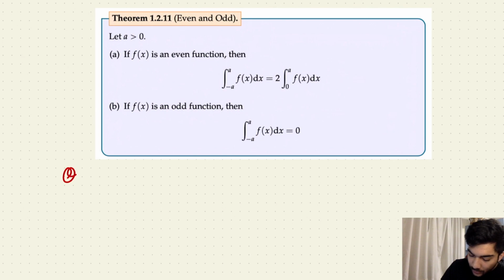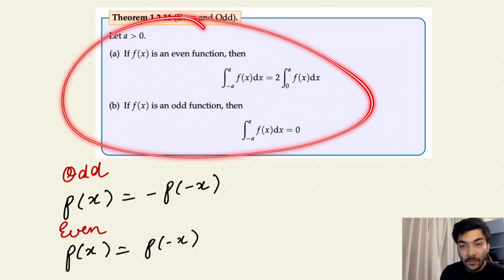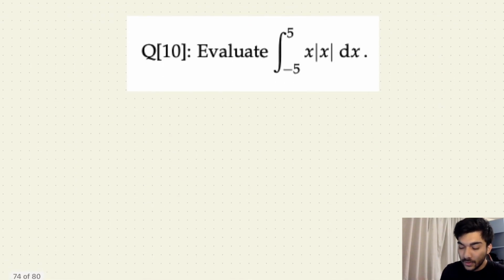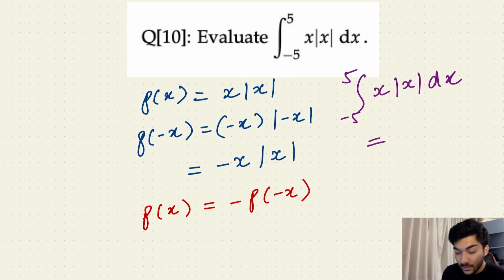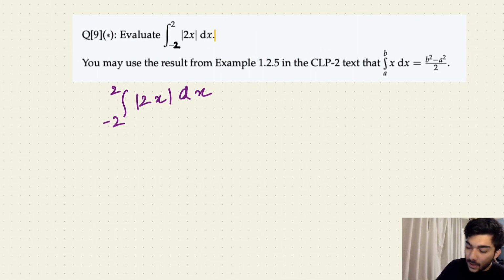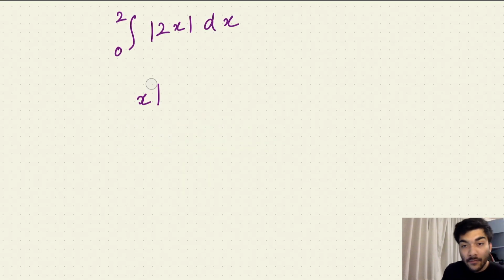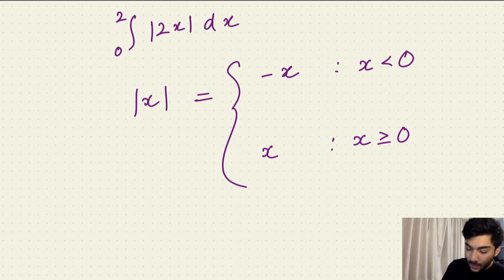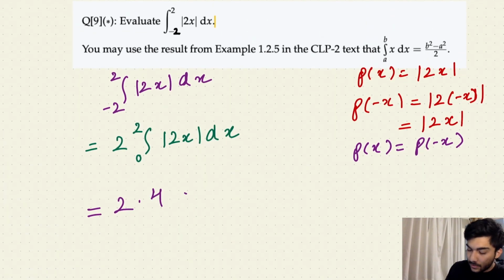Understanding Even & Odd Functions: Complete Guide to Integral Properties of Even and Odd Functions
Title: "Understanding Even and Odd Functions: Theorem 1.2.11 Explained with Integral Properties"

Description:

"Welcome to an in-depth exploration of Theorem 1.2.11, which delves into the fascinating world of even and odd functions and their integral properties. This video is your comprehensive guide to understanding how even and odd functions behave differently when integrated over symmetric intervals.

Theorem 1.2.11 establishes that:

(a) The integral of an even function over the interval [-a, a] is twice the integral from [0, a].
(b) The integral of an odd function over the interval [-a, a] is zero.

In this video, we will break down the theorem into easily digestible concepts, perfect for students, educators, or anyone with a passion for mathematics. We’ll cover:

1. A brief overview of even and odd functions.
2. The graphical interpretation of the theorem.
3. A step-by-step proof of each part of the theorem.
4. Example problems that demonstrate the application of the theorem.
5. Tips for remembering the properties and applying them to solve integrals.

By the end of this tutorial, you’ll have a solid understanding of the mathematical principles that govern even and odd functions within the realm of integration. Whether you're tackling calculus problems or just curious about mathematical theorems, this video is tailored to make learning accessible and enjoyable.